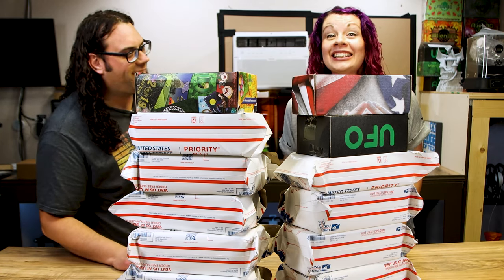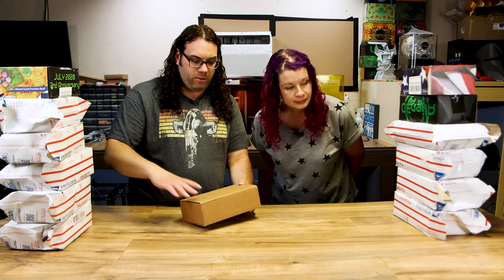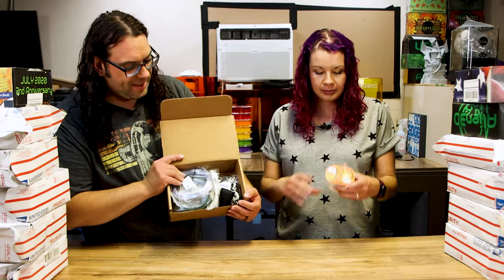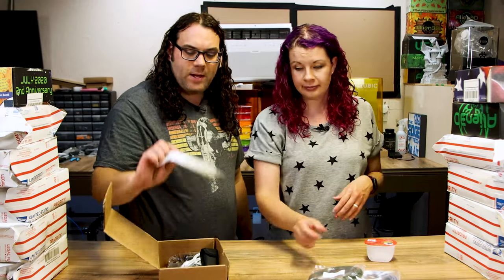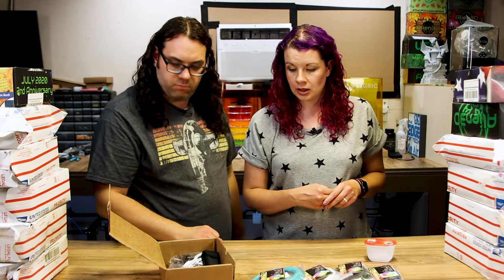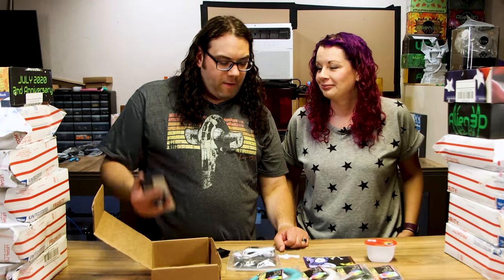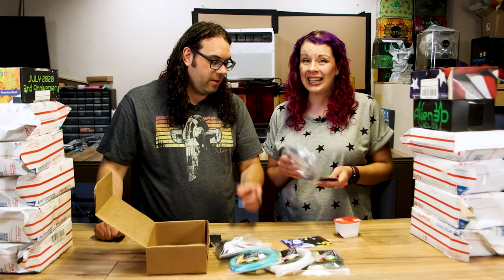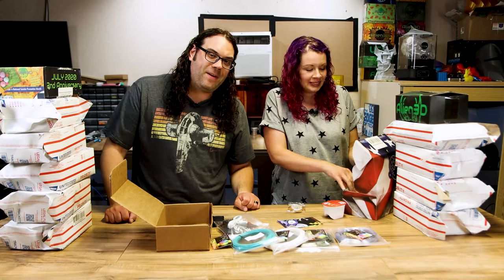Is this the Coolest 3D Printing Subscription Box?!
Is this the Coolest 3D Printing Subscription Box?! We think so! This is June's Alien 3D UFO 3D Printing Subscription Box! Each box comes with 4 sample filaments, stickers, a puzzle piece, a 3D Printing Tool and a cool project to do!

Try an Alien 3D UFO 3D Printing Subscription Box today and save $5!

Credits